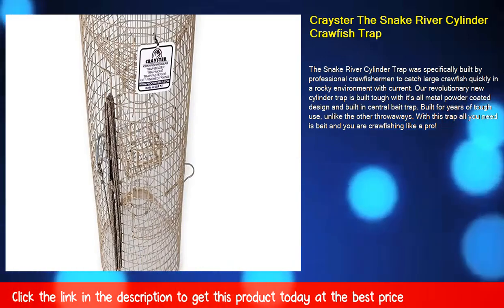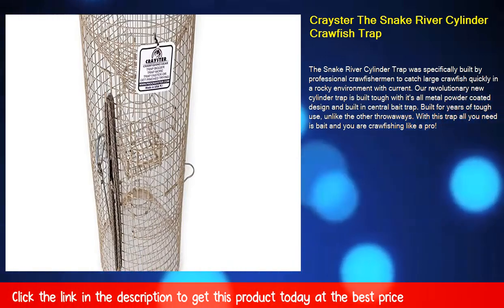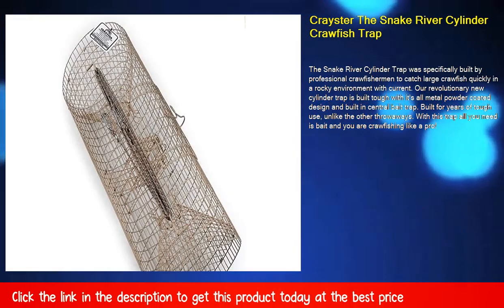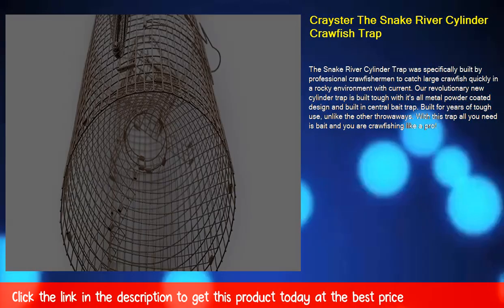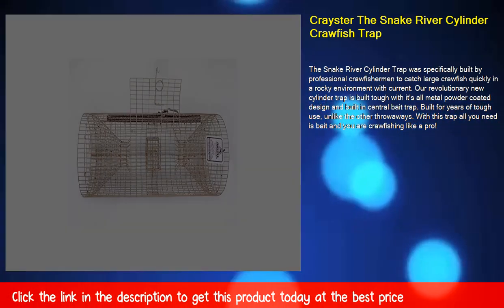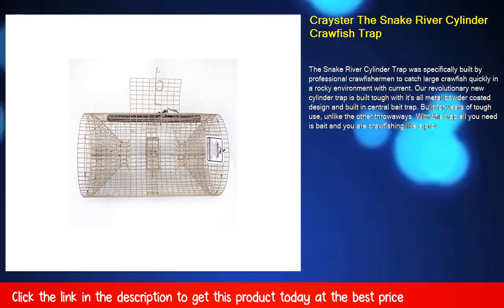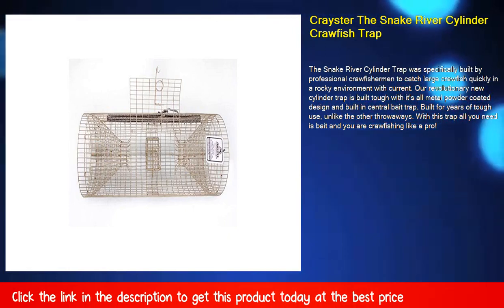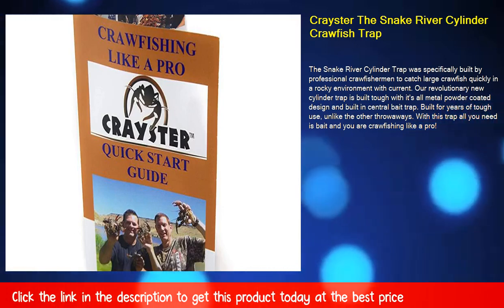Crayster The Snake River Cylinder Crawfish Trap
Professional grade trap made in the U.S.A.
16 gauge powder coated steel with built in bait box
Included 25 feet of 550 lb. rope and carabiners
Free Crayster quick start crawfishing guide
Specifically created for catching big crawfish in rockier environments